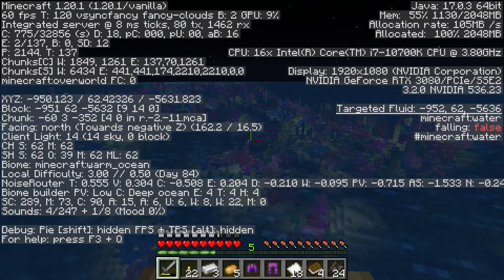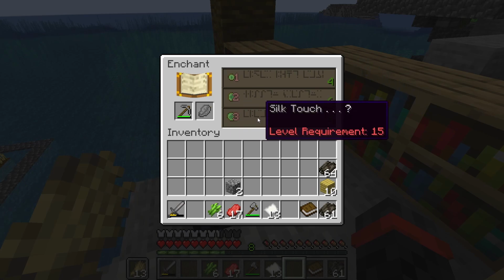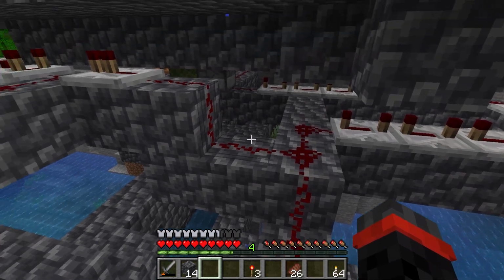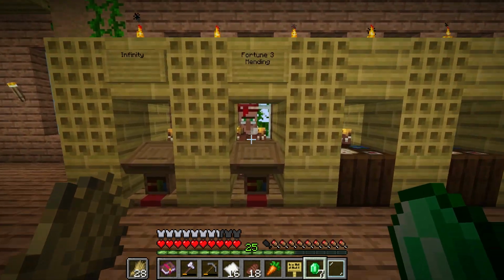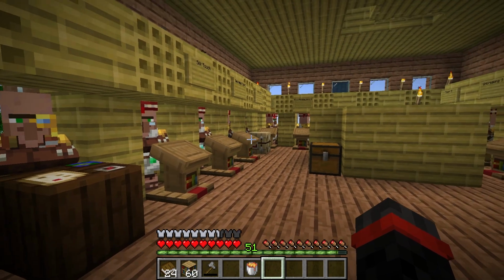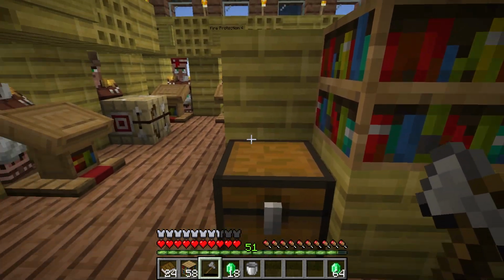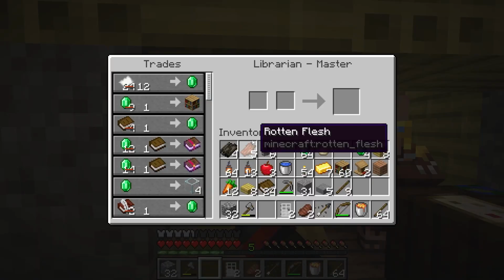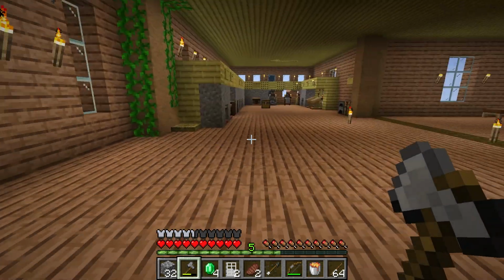Tunnel bore and Starter base | Survival Minecraft 1.20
I built a tunnel bore to mine for resources, then i FINALLY start on my starter base. Also Villagers are aweful

Want to see other gaming content and possibly some sneak peaks?